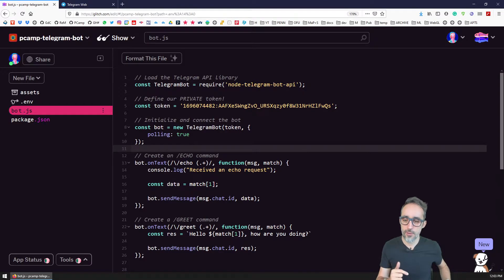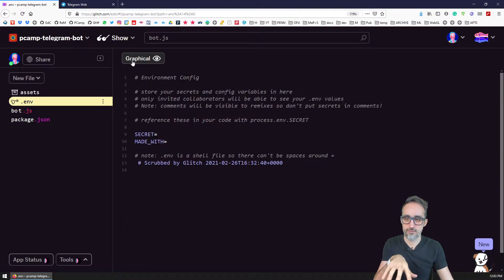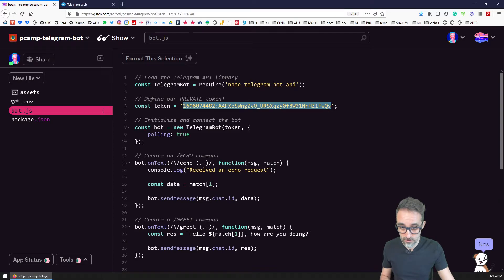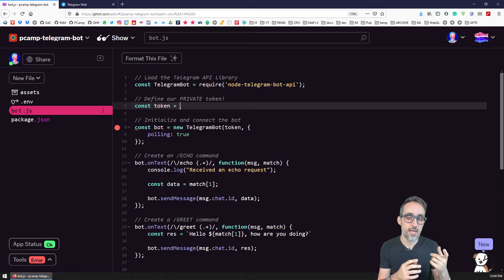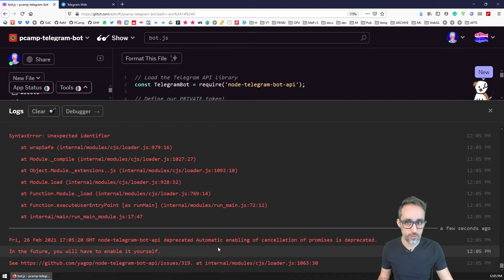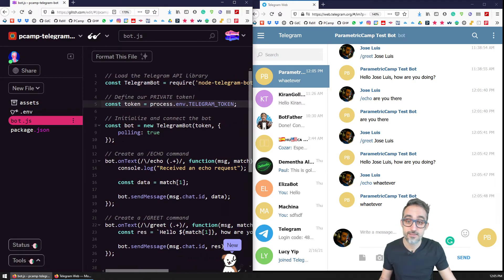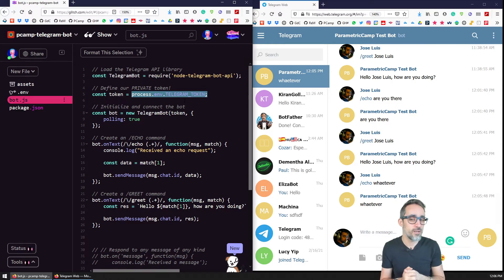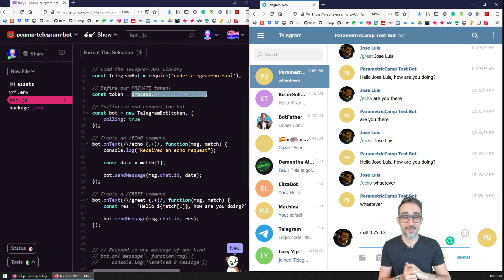10.8 Setting Environment Variables in Glitch - Fun with WebSockets!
In this video, I explain how to set and access your environment variables in Glitch.